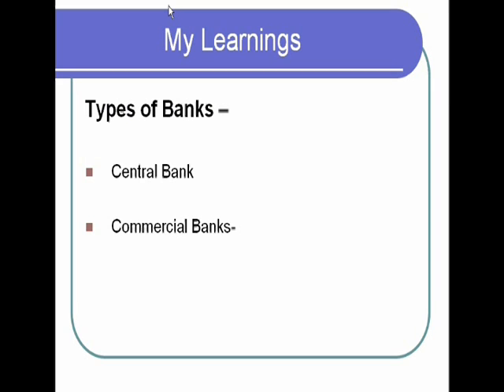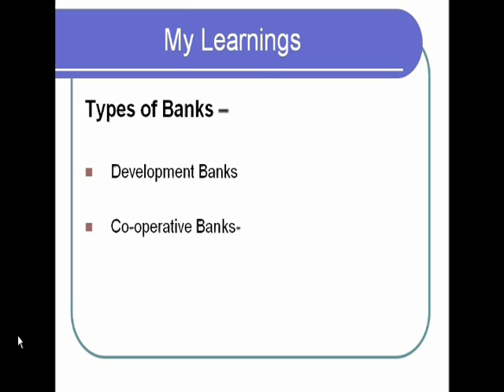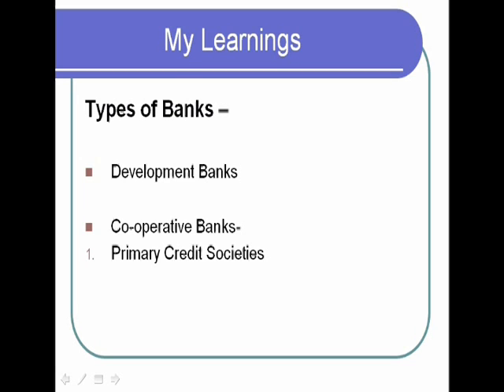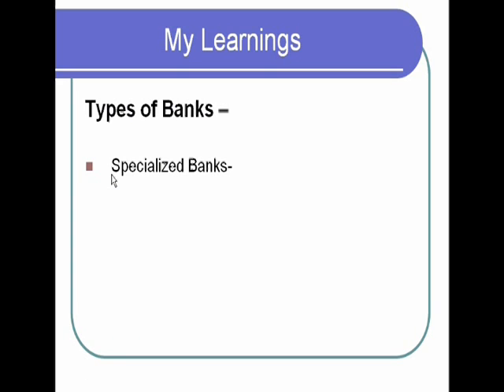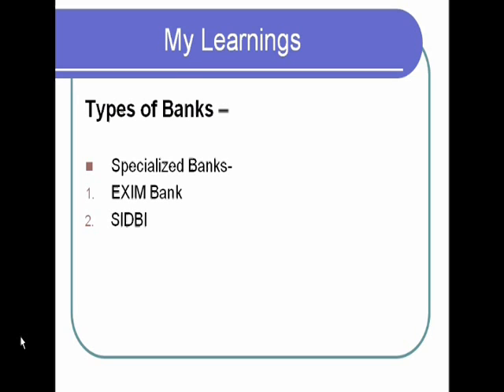Types of Banks (in English) - Class 12 | HSC | Class 11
Various types of Banks in India | Business Services - Banking |

Std XIIth | SYJC - Commerce - State Board-Macro-Economics | Organization of Commerce and Management | OCM | OC |

CBSE | NCERT | Std XIth Business Studies

Class 9 ICSE - Commercial Studies | ISC

IGCSE | GCSE

BBM | Bank PO | SSC | UPSC | Banking Awareness | General Awareness | SBI PO | IBPS | RBI Grade | MPSC | STI | PSI | RRB

0:00 What is a Central Bank?
1:09 What is a Commercial Bank?
1:30 Meaning of Public Sector Banks
1:50 Meaning of Private Sector Banks
2:07 Foreign Banks Meaning
2:26 Meaning of Development Banks
2:51 What is a Co-operative Bank?
3:25 What are Primary Credit Societies?
3:37 What are District Central Co-op Banks?
3:51 What are State Co-op Banks?
4:04 Meaning of Specialised Banks
4:22 What is EXIM Bank?
4:46 What is SIDBI?
5:05 What is NABARD?
5:25 What are Rural Regional Banks/RRBs?
5:47 What is a Exchange Bank?
6:12 Indigenous Bankers Meaning
6:25 What is Savings Bank?